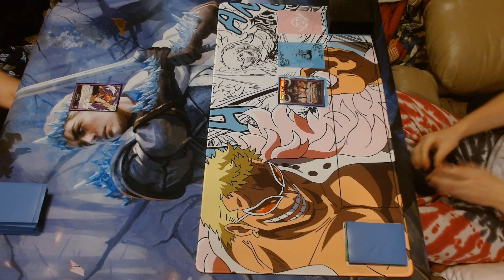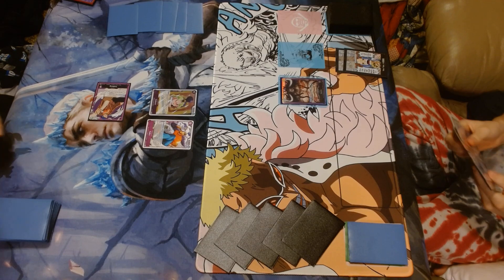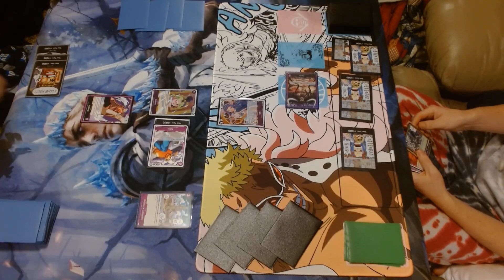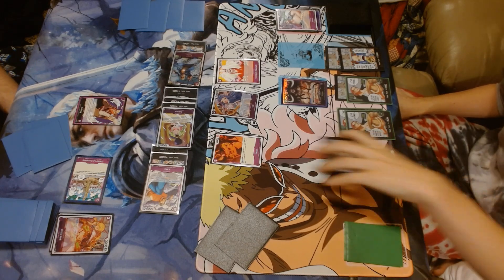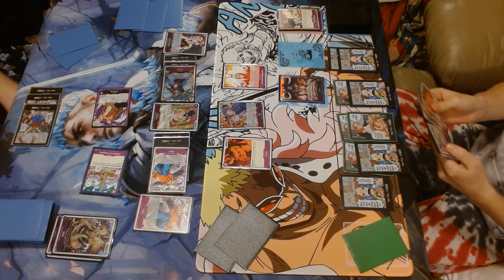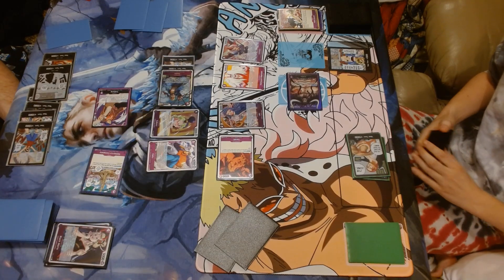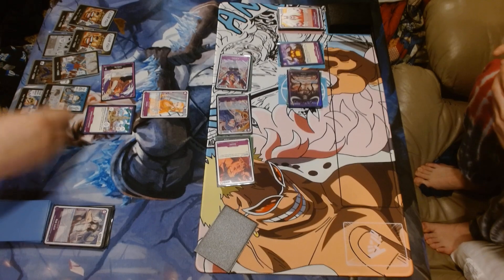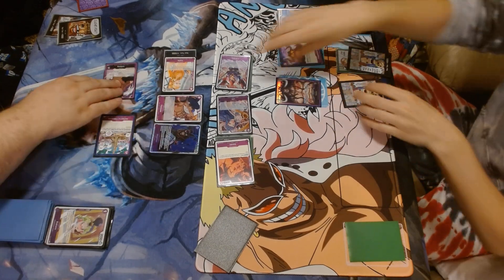Iceburg VS Purple Kaido OP TCG Gameplay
Team RobbA back at it with another once piece gameplay video